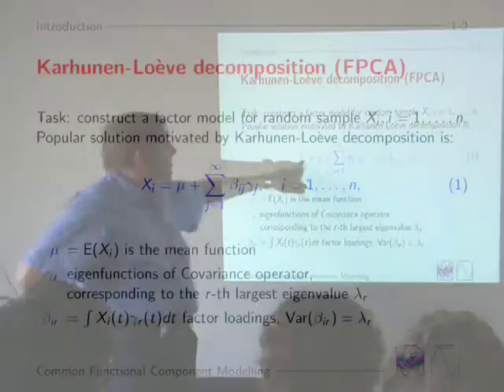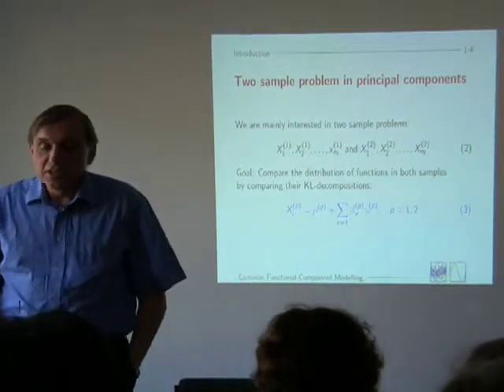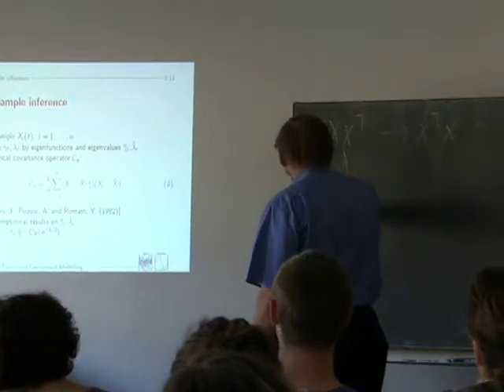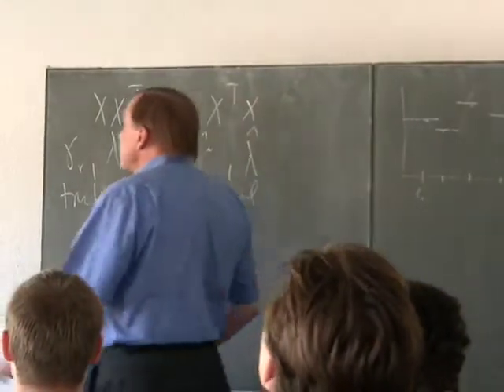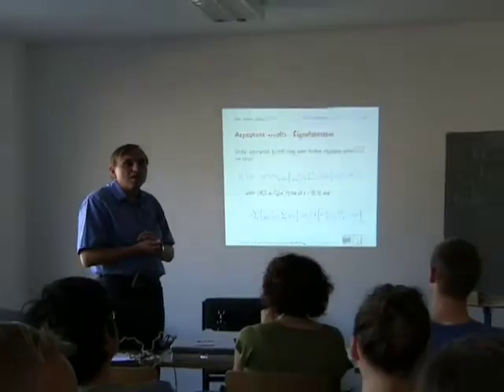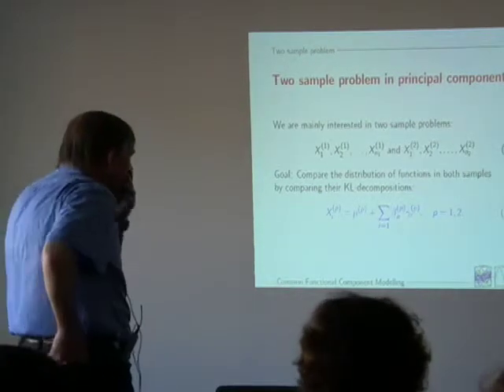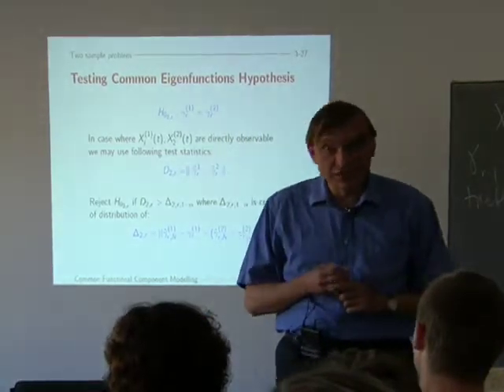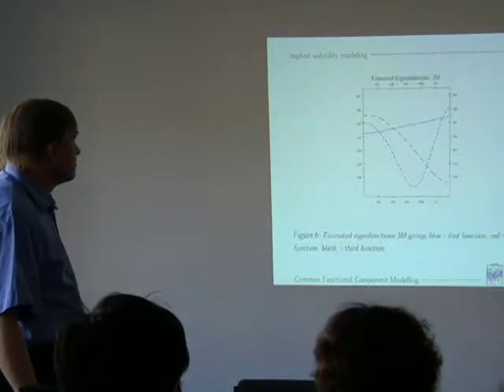Workshop on Functional Data Analysis Part 2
This is the podcast of the Workshop on Functional Data Analysis with Prof. Dr. Alois Kneip, which took place on September the 1st, 2009 at Humboldt-Universität zu Berlin. Topic: Common Functional Component Modelling